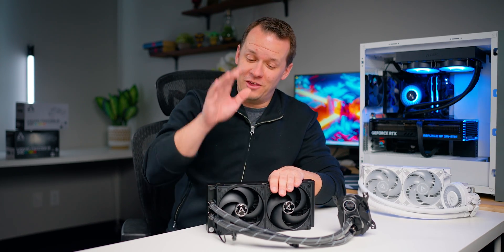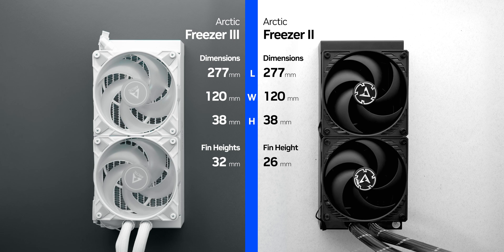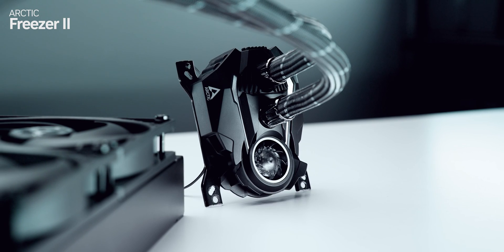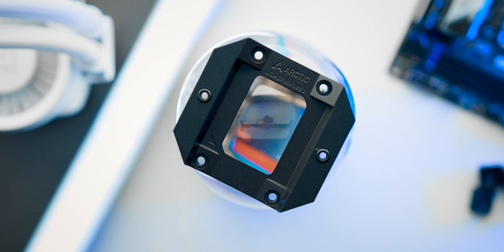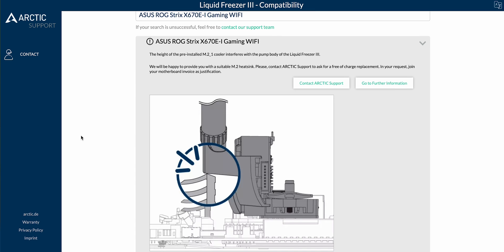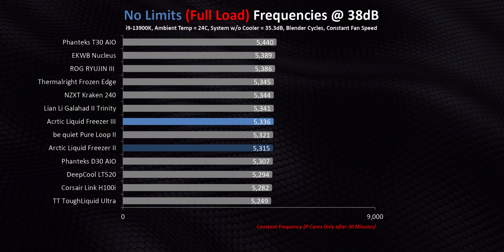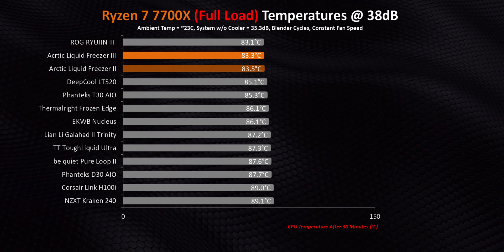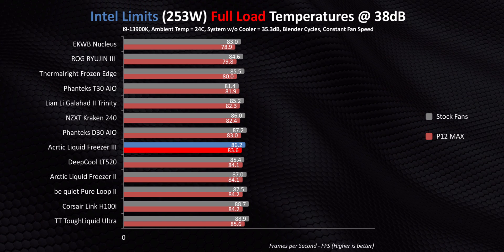The new GOAT - Arctic Liquid Freezer III Review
The Arctic Liquid Freezer III is here and its supposed to be even better than the Liquid Freezer II.  But when it comes to the Liquid Freezer III vs Liquid Freezer II is there really enough to many upgrading necessary to get the best CPU cooling?  Well, with the Liquid Freezer III price the way it is along with Intel LGA 1700 and AM5 mounting optimizations this might be the GOAT CPU cooler.

Standard Black
Liquid Freezer III 240
Liquid Freezer III 280
Liquid Freezer III 360
Liquid Freezer III 420

Black A-RGB
Liquid Freezer III 240 A-RGB
Liquid Freezer III 280 A-RGB
Liquid Freezer III 360 A-RGB
Liquid Freezer III 420 A-RGB

White A-RGB
Liquid Freezer III 240 A-RGB (White)
Liquid Freezer III 280 A-RGB (White)
Liquid Freezer III 360 A-RGB (White)
Liquid Freezer III 420 A-RGB (White)

ARCTIC P12 MAX

TIMESTAMPS
0:00 - The Liquid Freezer III is HERE
0:42 - Liquid Cooler III Prices (240mm, 360mm, 420mm)
1:44 - Liquid Freezer II vs Liquid Freezer III
2:55 - Sponsor Message
3:25 - HUGE Changes where it Counts
5:06 - Pump Noise
5:34 - Intel Contact Frame
7:16 - AM5 Offset Issues
8:24 - Intel GAMING Temperatures
8:52 - Intel 180W Temperature Testing
9:18 - Intel 253W Temperature Testing
9:53 - Intel No Limits Temperature & Frequency Testing
10:28 - Contact Frame Benefits?
11:29 - Ryzen GAMING Temperatures
11:54 - Ryzen 5 7600X Temperature Testing
12:29 - Ryzen 7 7700X Temperature Testing
12:59 - Ryzen 9 7950X Temperature & Frequency Testing
13:31 - Fan Normalized Testing (P12 MAX)
14:22 - The GOAT?

Review unit provided free of charge by Arctic. As per Hardware Canucks guidelines, no review direction was received from manufacturer.